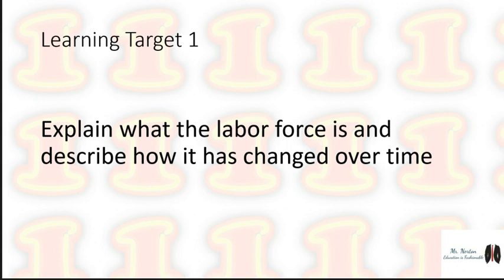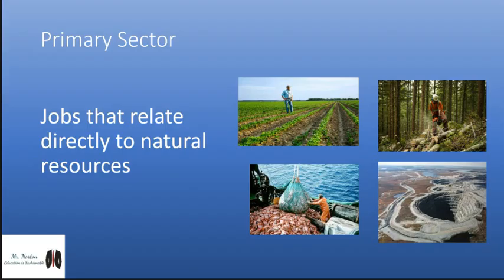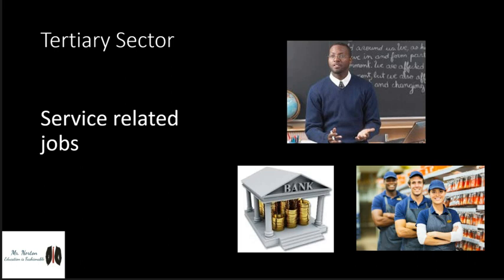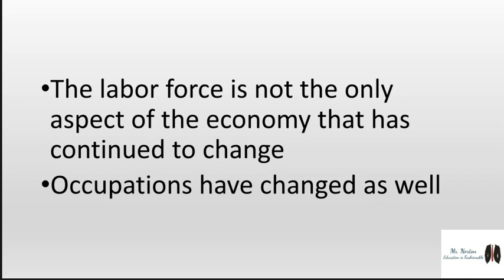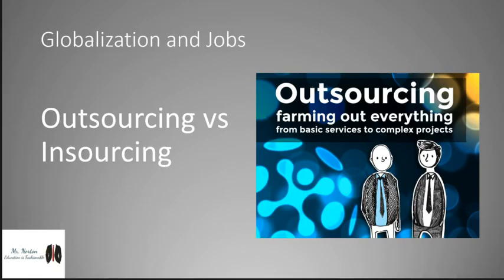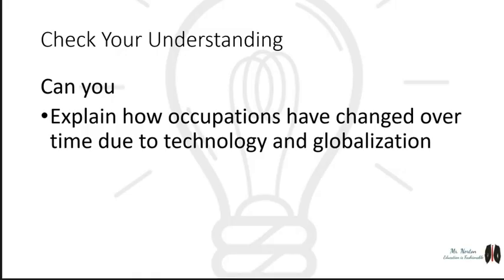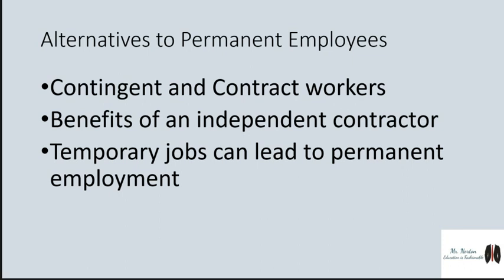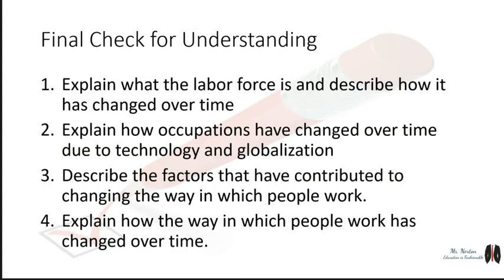Labor Force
Labor Force lesson.  Sorry, was a bit low energy in this one but didn't have the time to re-do a 20-minute lesson.